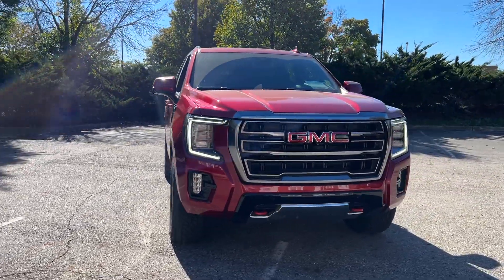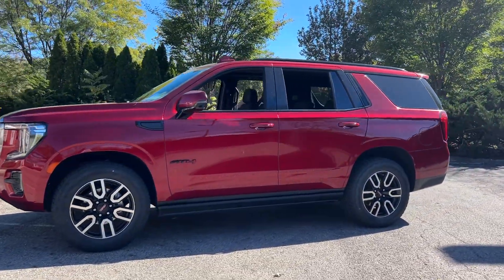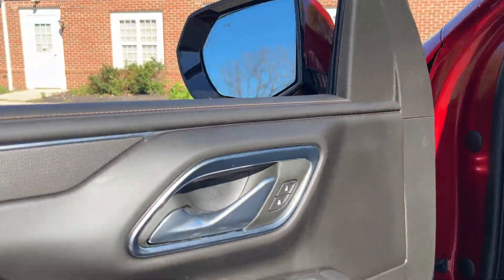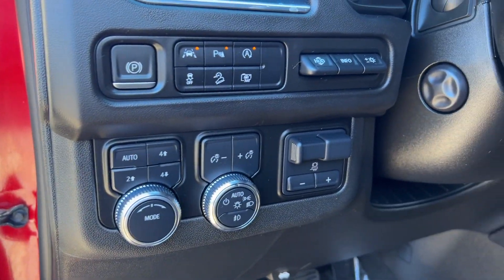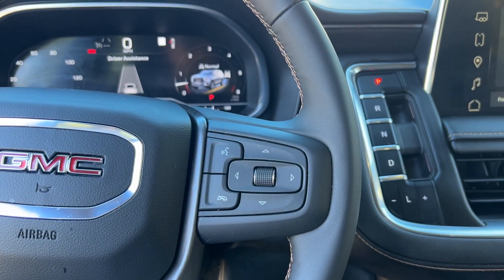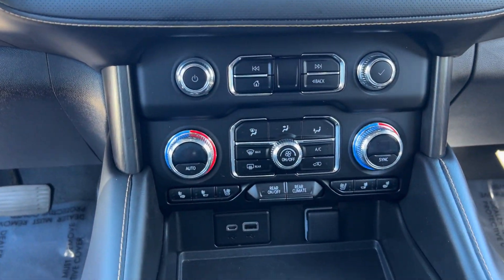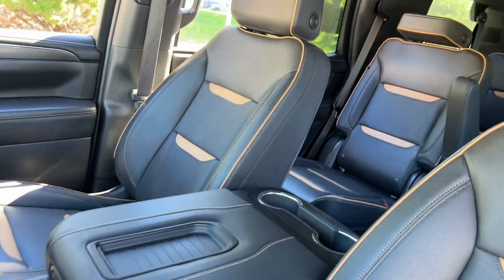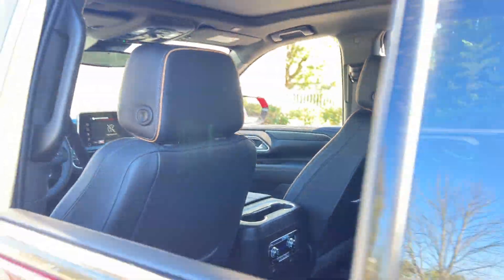2023 GMC Yukon AT4 Dublin, Kileville, Amlin, Worthington, Flint OH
Pre-Owned 2023 GMC Yukon AT4 available at Cadillac of Dublin located in 4300 West Dublin-Granville Rd, Dublin, OH, 43017. Servicing the Dublin, Kileville, Amlin, Worthington, Flint area.

You're gonna love the  2023  GMC Yukon.  Enjoy a view of this sleekly styled GMC Yukon, the large SUV that prioritizes passenger comfort and security while providing the brawn for heavy towing. The following are some of this vehicles highlighted options: Heated Steering Wheel
, Apple Carplay®/Android Auto®, Head-Up Display, Intelligent Auto on/off High Beams, Wireless Charging Station, Pre-Collision System, Lane Departure Warning, Panoramic Roof, Keyless Entry, Heated Driver Seat. Don't miss the chance to drive away in this striking Yukon. Our team will give you an outstanding road test experience. Stop in today!